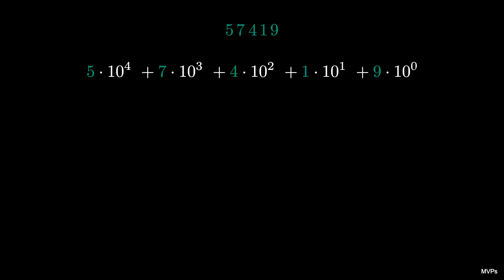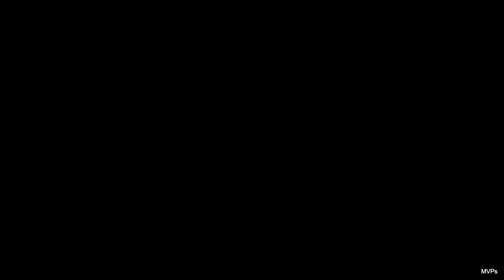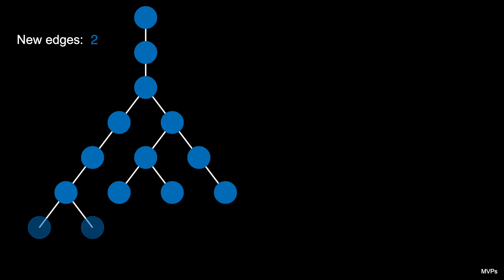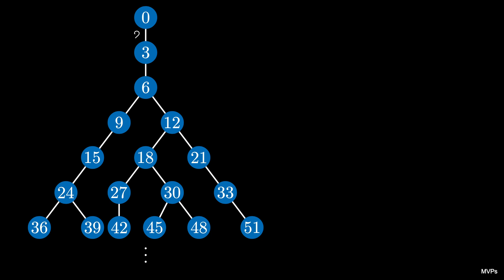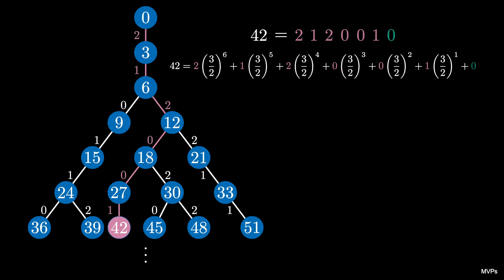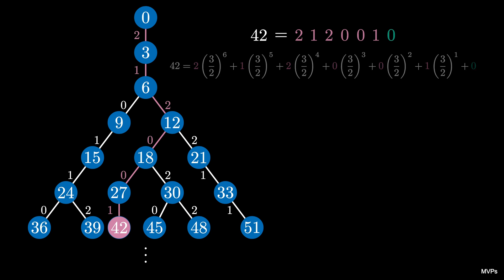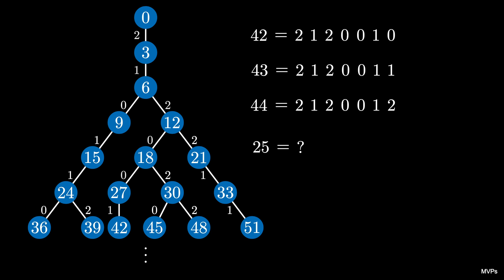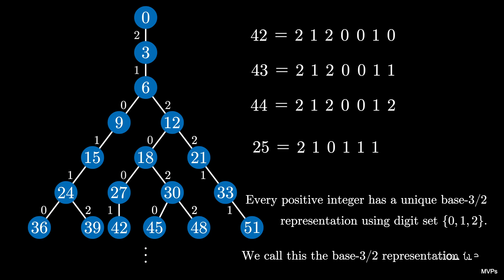The Base 1.5 Representation Tree (fractional base visual construction)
This video shows how to build the base-3/2 (or base 1.5) representation tree and then use it to find base-3/2 representations of positive integers. This is only one example of fractional base representations.

This video originated from work with undergraduates in 2014 that is based on the work of James Propp (from early in the millenium) and popularly propagated by James Tanton.

Here are some resources if you're interested in knowing more about base-3/2 representations: